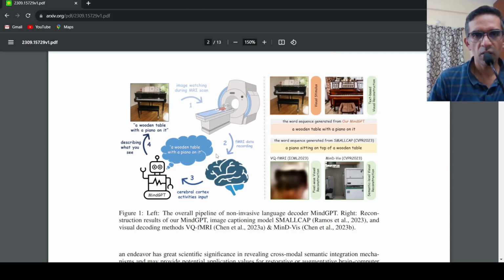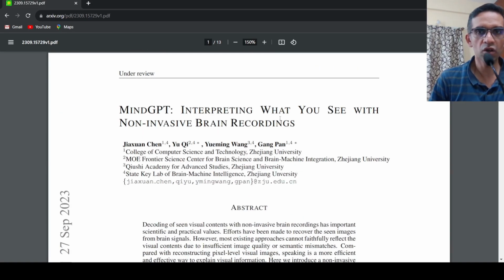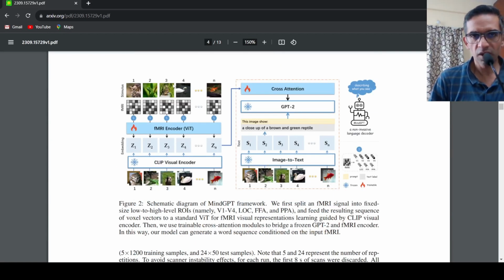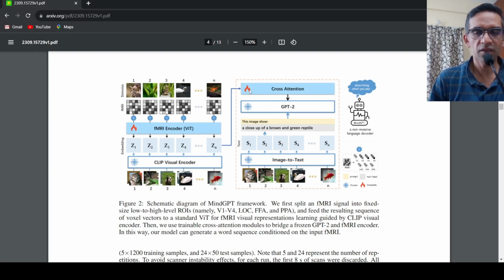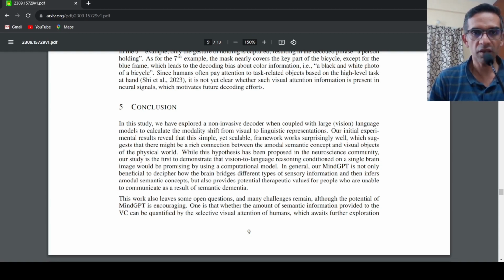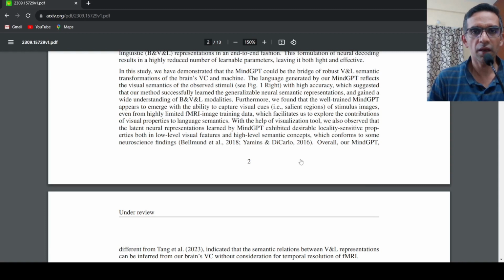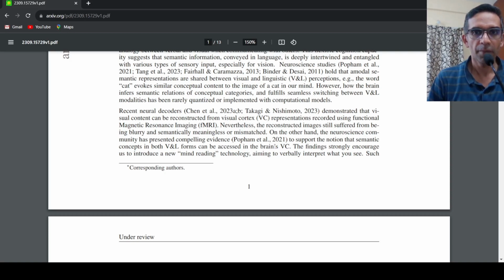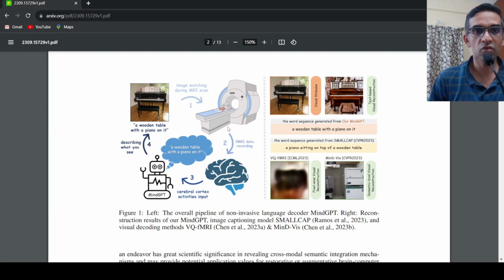MindGPT Interpreting What You See from fMRI Recordings Fascinating AI Model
From the paper abstract:
“Decoding of seen visual contents with non-invasive brain recordings has important scientific and practical values. Efforts have been made to recover the seen images from brain signals. However, most existing approaches cannot faithfully reflect the visual contents due to insufficient image quality or semantic mismatches. Compared with reconstructing pixel-level visual images, speaking is a more efficient and effective way to explain visual information. Here we introduce a non-invasive neural decoder, termed as MindGPT, which interprets perceived visual stimuli into natural languages from fMRI signals. Specifically, our model builds upon a visually guided neural encoder with a cross-attention mechanism, which permits us to guide latent neural representations towards a desired language semantic direction in an end-to-end manner by the collaborative use of the large language model GPT. By doing so, we found that the neural representations of the MindGPT are explainable, which can be used to evaluate the contributions of visual properties to language semantics. Our experiments show that the generated word sequences truthfully represented the visual information (with essential details) conveyed in the seen stimuli. The results also suggested that with respect to language decoding tasks, the higher visual cortex (HVC) is more semantically informative than the lower visual cortex (LVC), and using only the HVC can recover most of the semantic information. The code of the MindGPT model will be publicly available